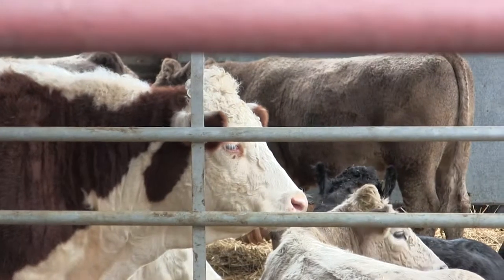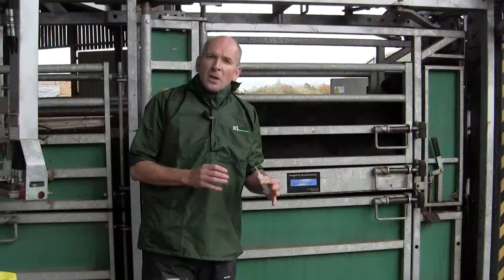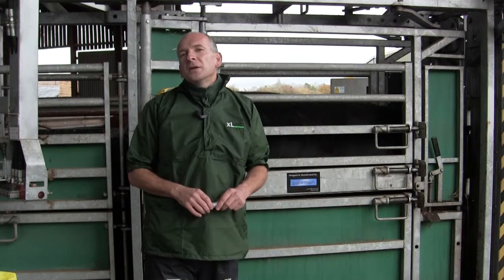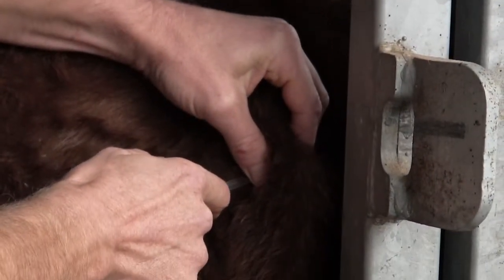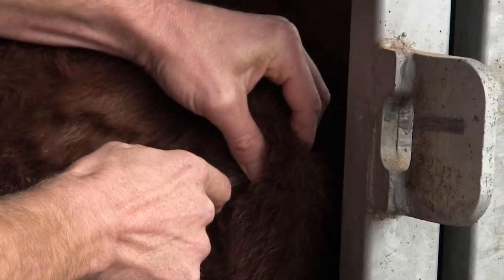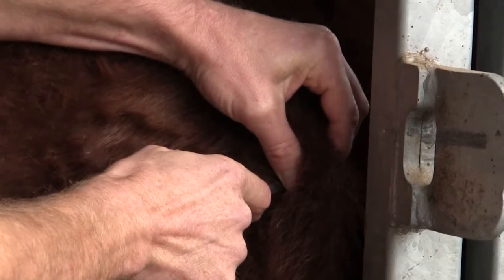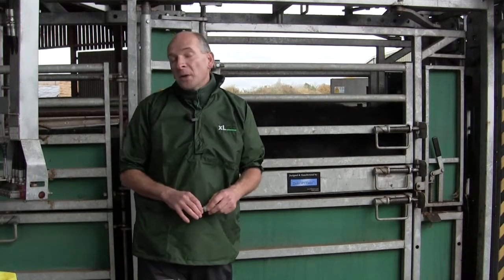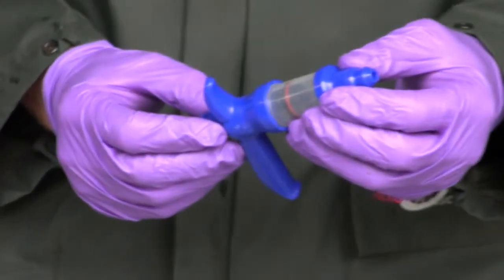An introduction to injectable anthelmintics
Farm vet Robert Smith explains injectable anthelmintics (used to treat worms or other internal parasites in livestock).

Robert demonstrates the importance of preparing for the injections correctly and outlines the things you need to think about during and after the treatment has been administered.